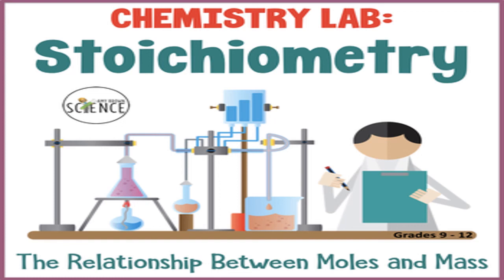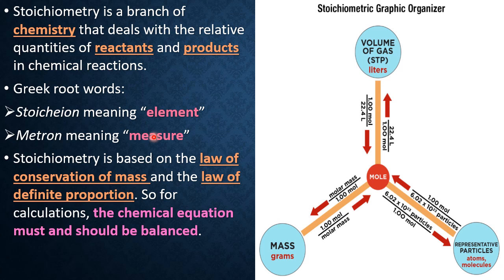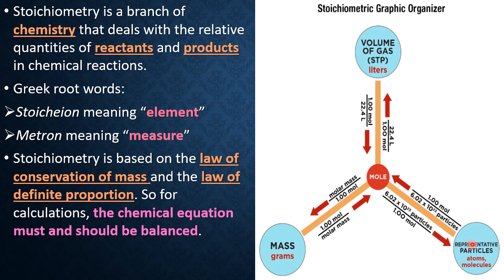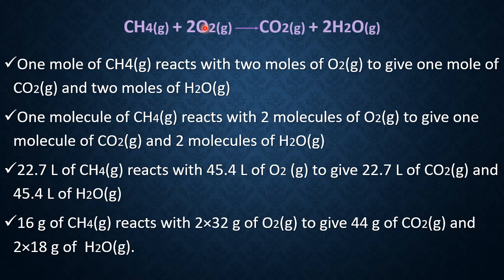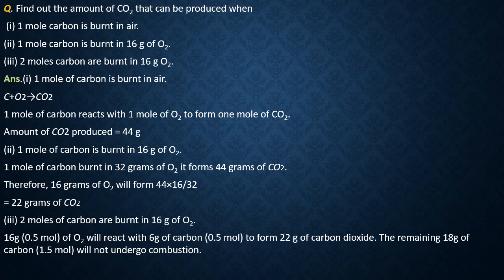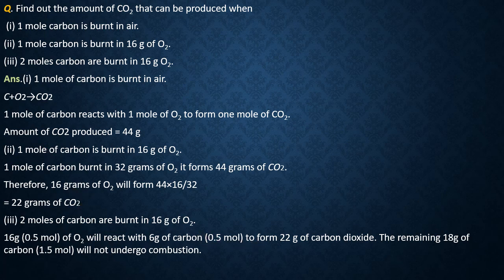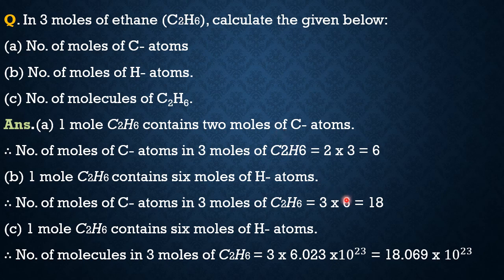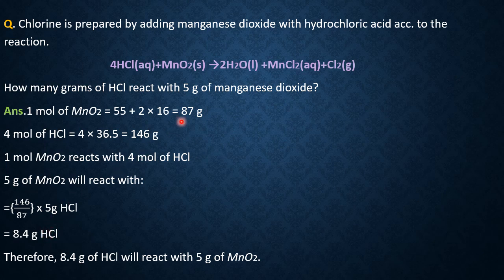Stoichiometry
11th June 2020